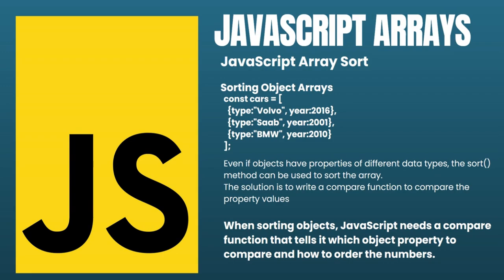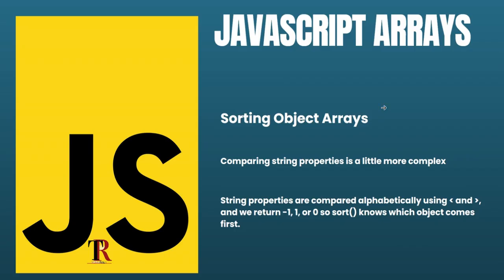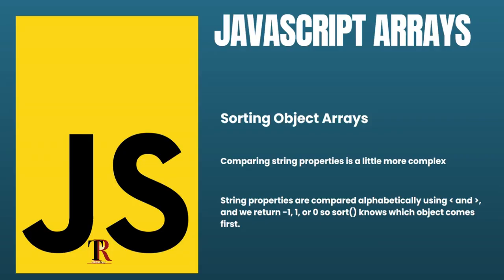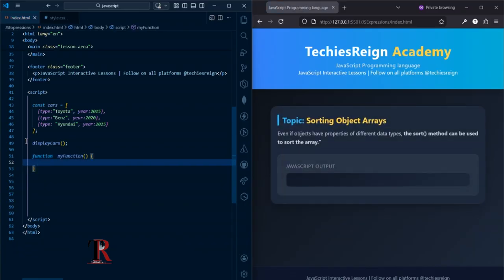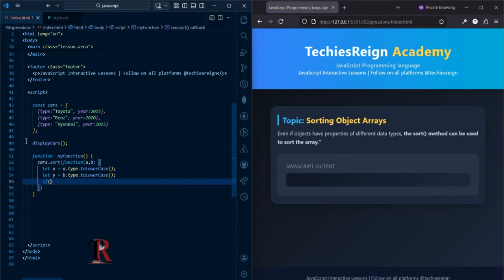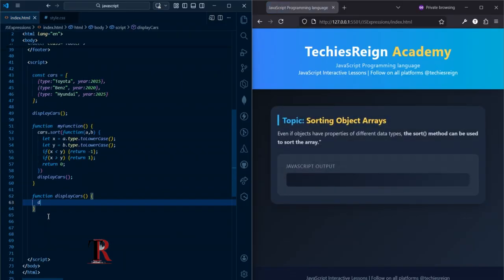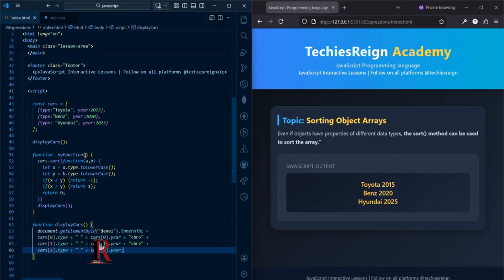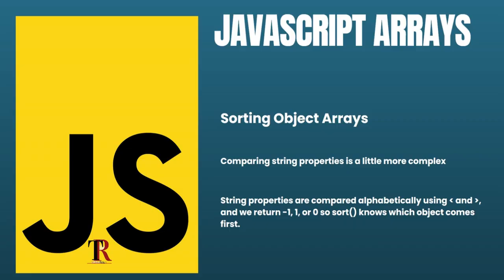Sorting Arrays of Objects in JavaScript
Learn how to sort arrays of objects in JavaScript by properties like name, age, or price using the sort() method and compare functions.